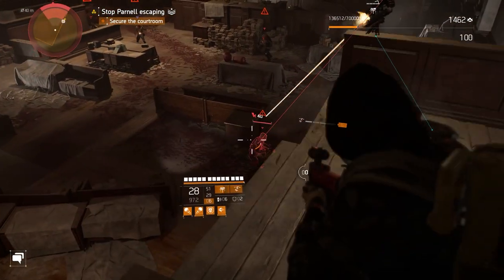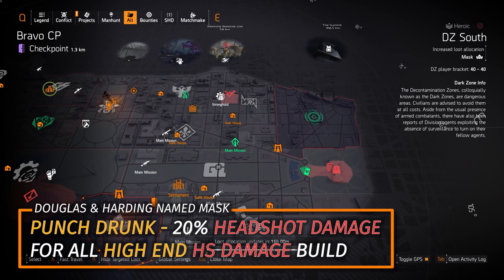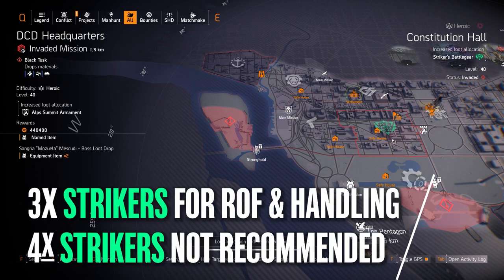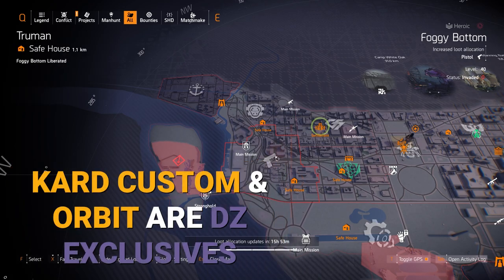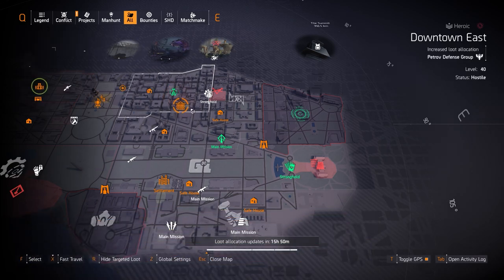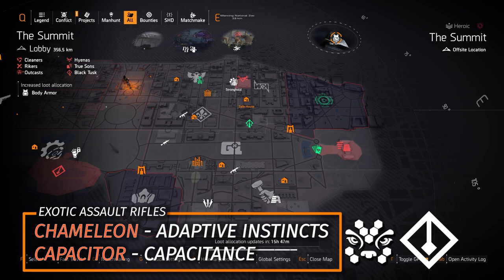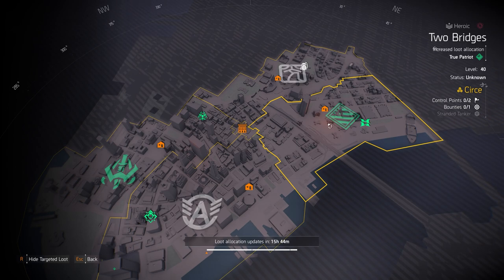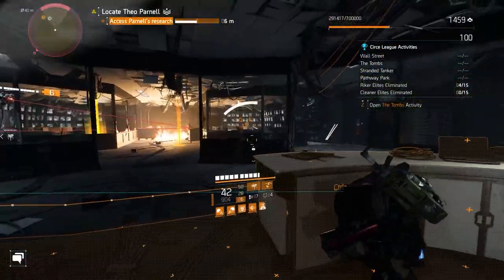The DIVISION 2 | Daily Farming Guide | New & Returning Players | February 25 | THE GIFT BACKPACK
✔️Helpful Links For Players:
Daily Targeted Loot & Daily Farming Guide for Tom Clancy's The Division 2: Warlords of New York for New And Returning Players this guide is extremely helpful and is every day from 10:00am PST to 11:00am PST.
Chapters:
0:00 Dark Zones & Vendor Highlights
3:24 North D.C & Invaded Missions
4:38 West D.C
9:02 East D.C
13:29 New York City
Outro Screen Music:
Metadata:
The Division 2
Division 2
targeted loot
division 2 hunters fury build
division 2 new players guide
division 2 best farming
division 2 god roll farming
division 2 returning players guide